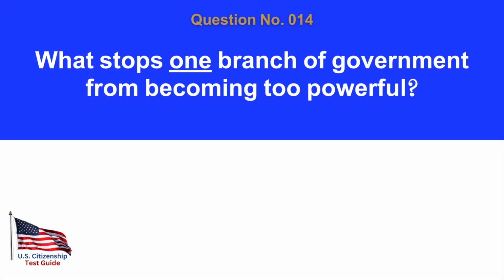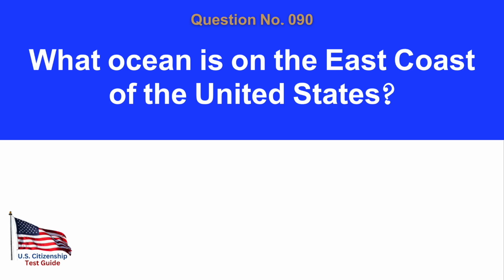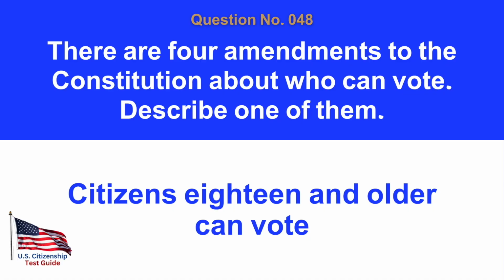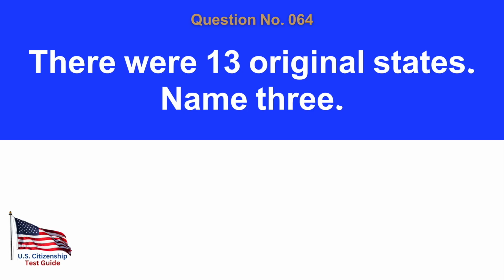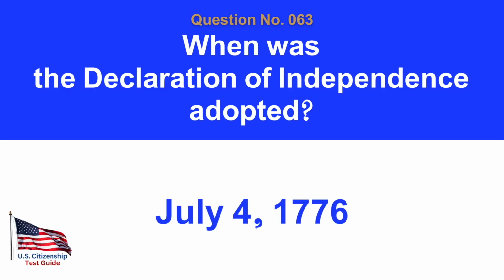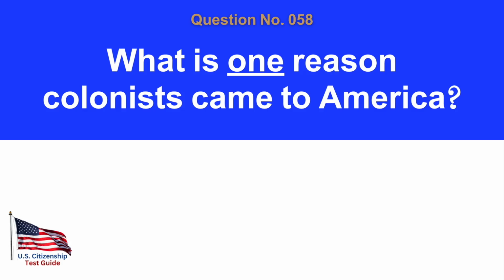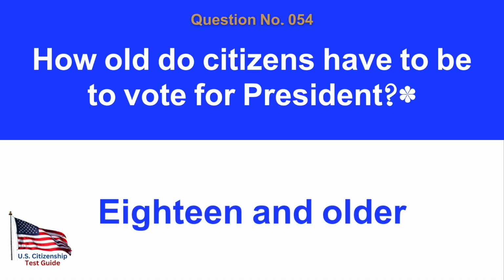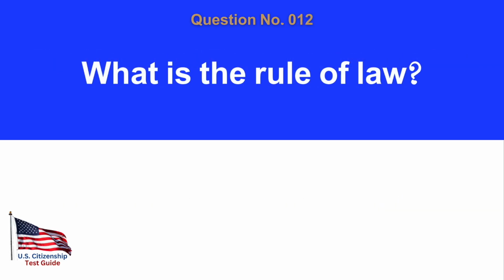2025 random 100 civics questions and answers - U.S. citizenship interview I N400 Interview